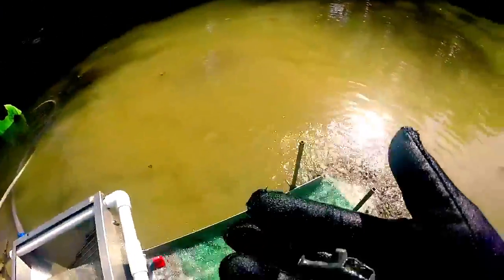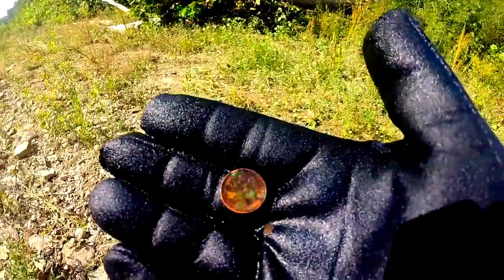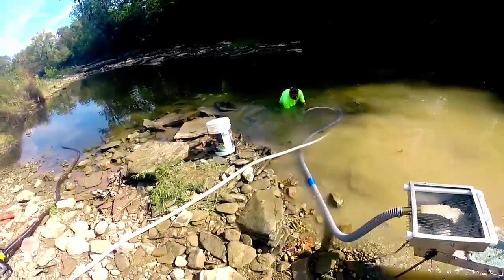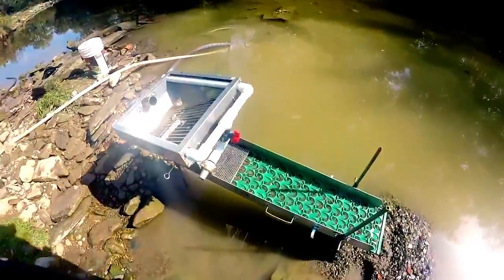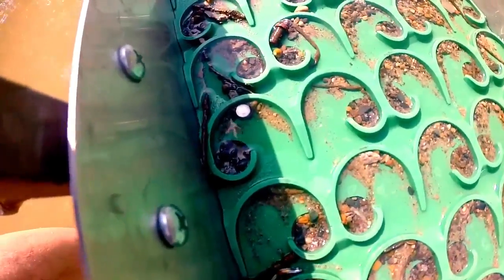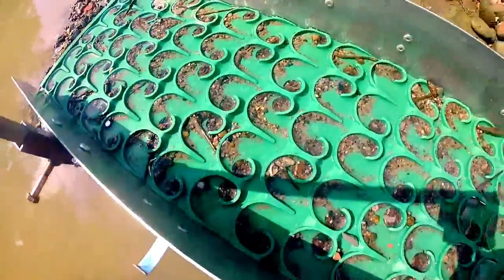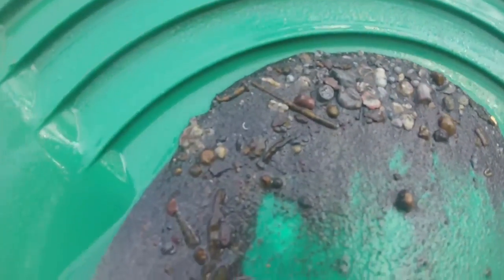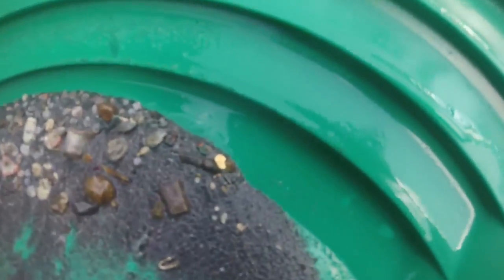pirates cove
Indiana gold Pirates cove